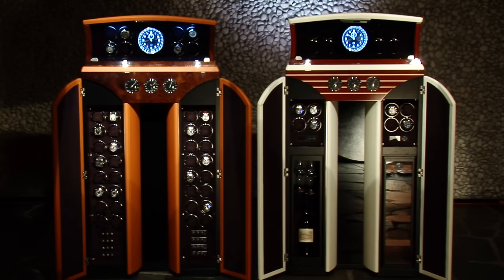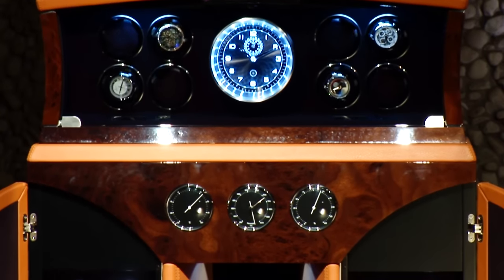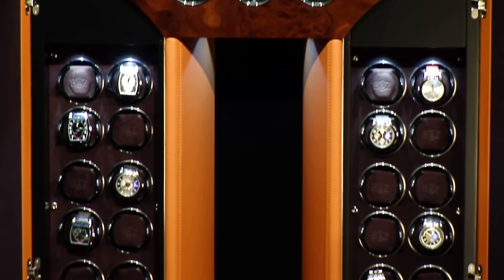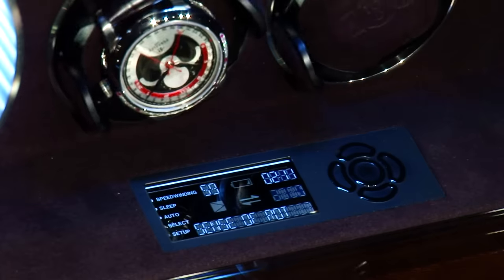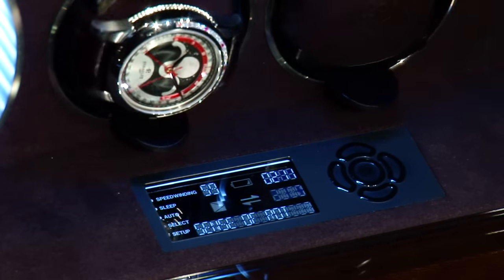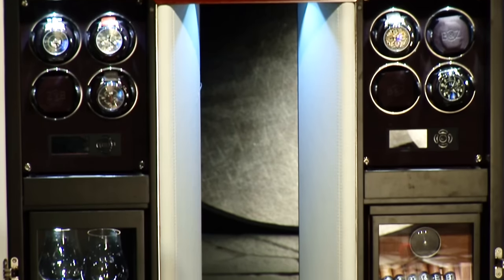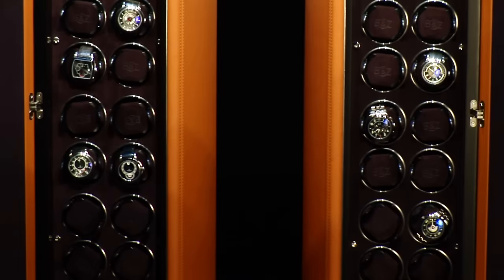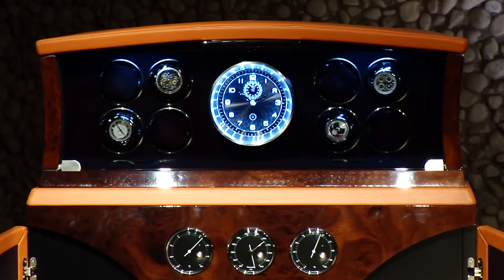BUBEN&ZORWEG Python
The design of the PYTHON by BUBEN&ZORWEG is a combination of curved lines and a range of materials that are reminiscent of the interior of a luxurious sports car or racy yacht.